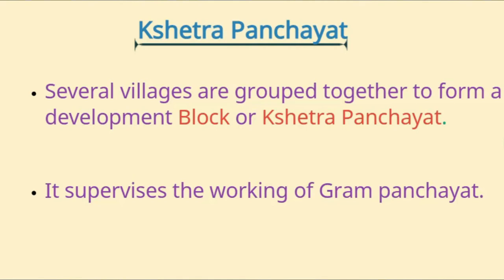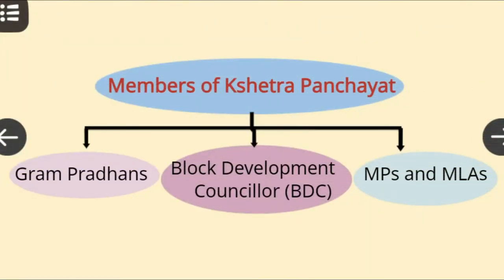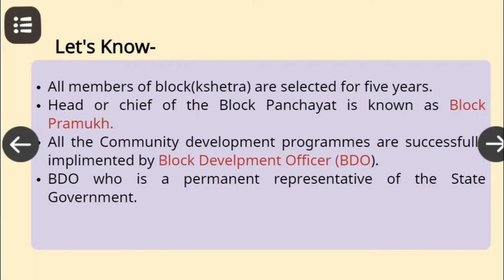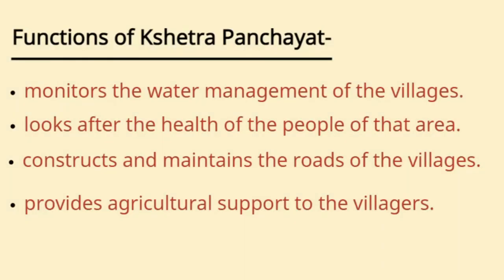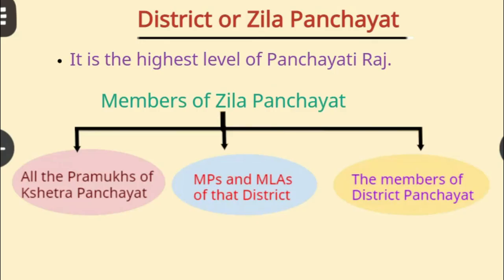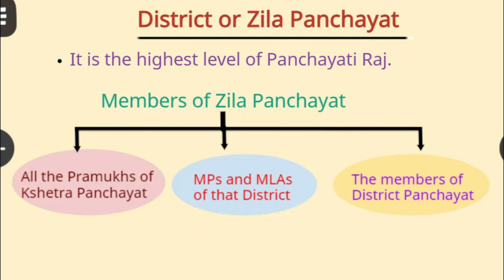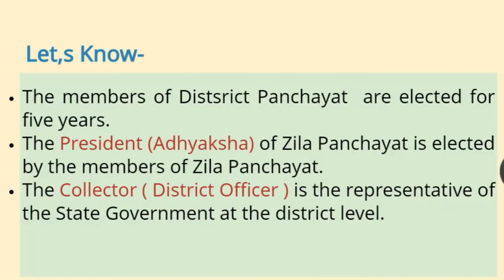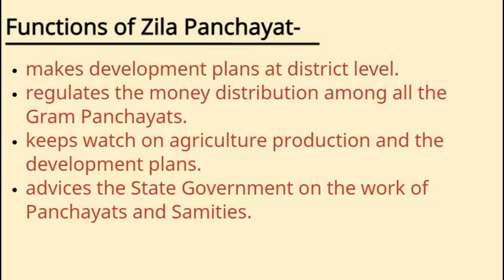Civics Class 6 Lesson 3 KSHETRA PANCHAYAT AND DISTRICT PANCHAYAT